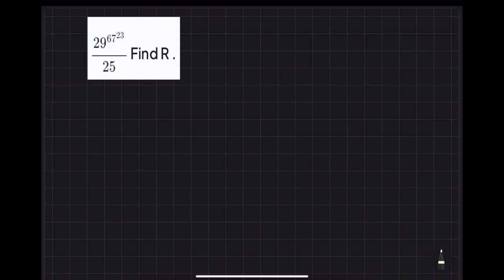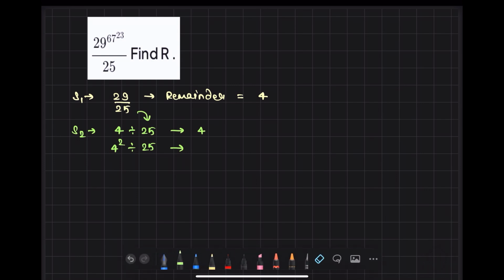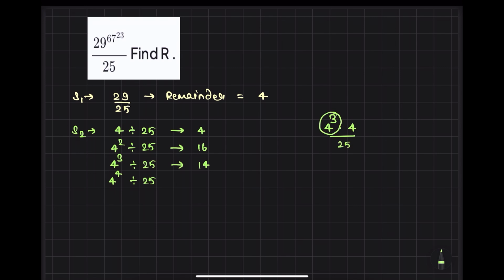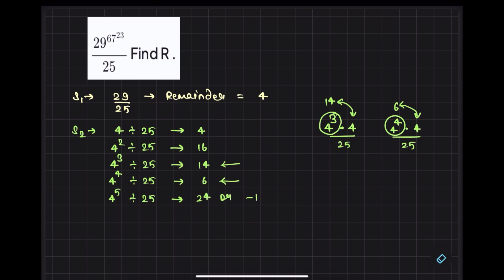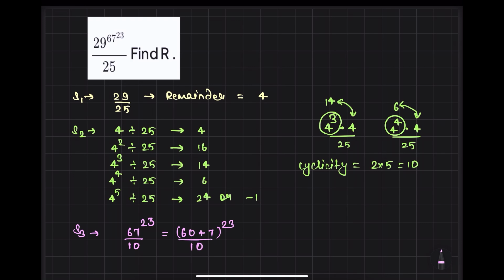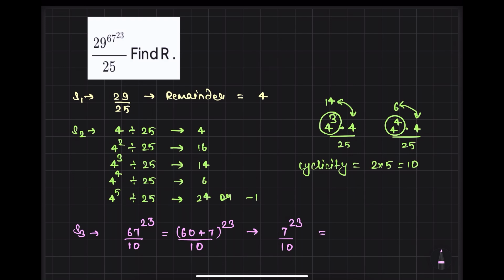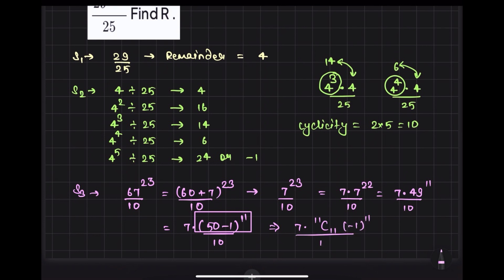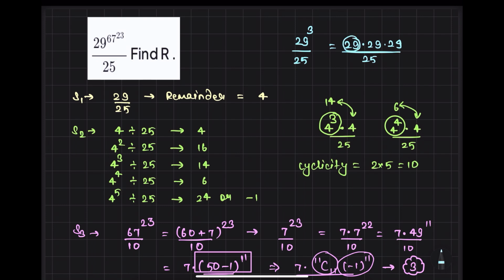F11_Find remainder when 29^67^23 is divided by 25